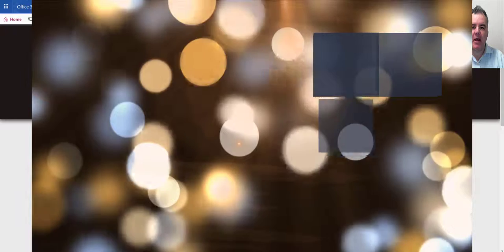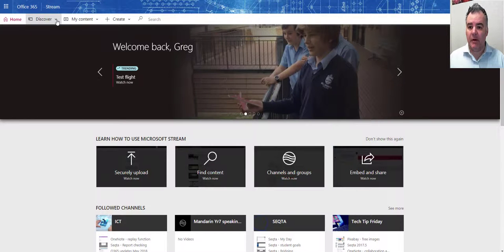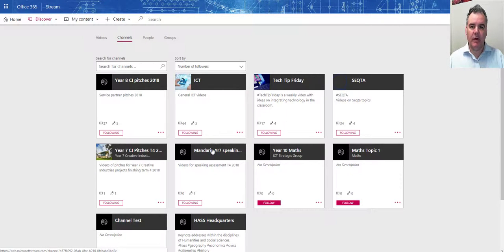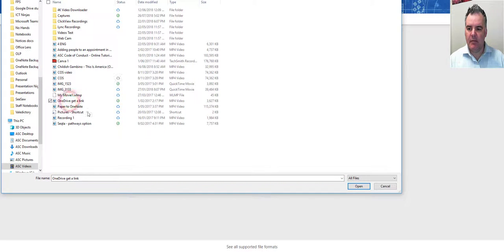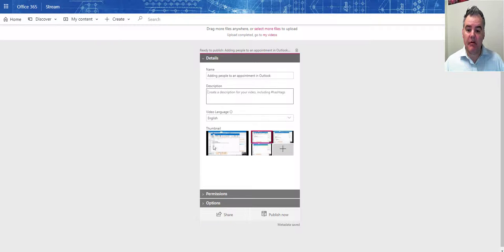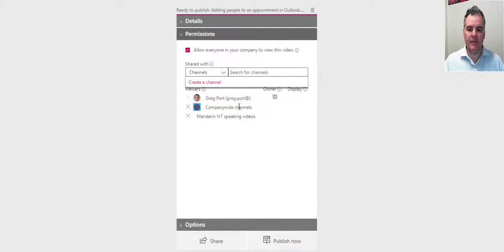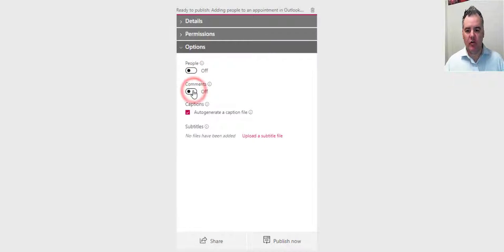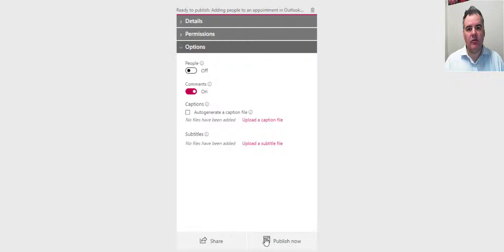Microsoft Stream - upload to a channel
Using Stream to collect videos from students is a great way of reducing space on network drives and making video more accessible.